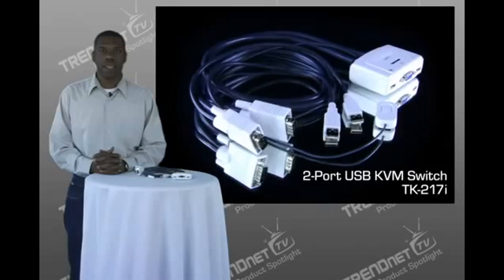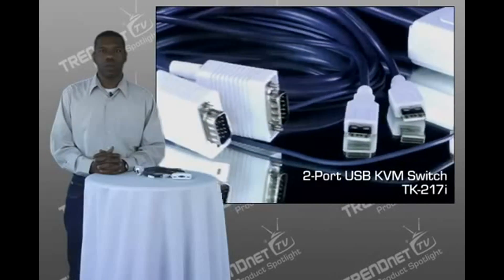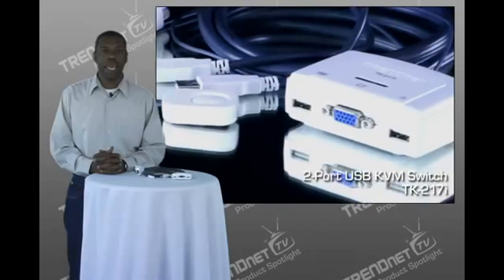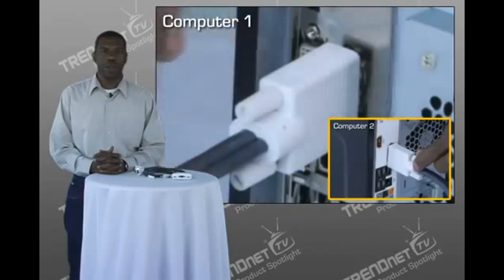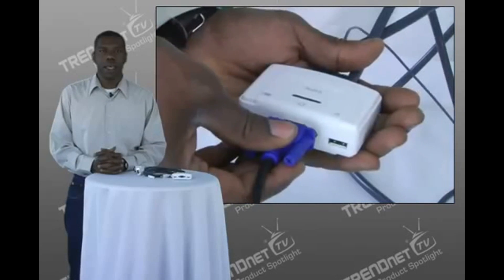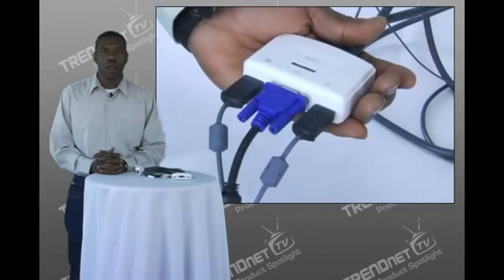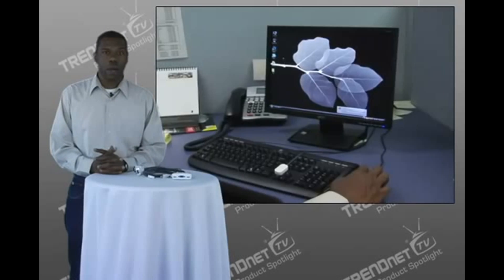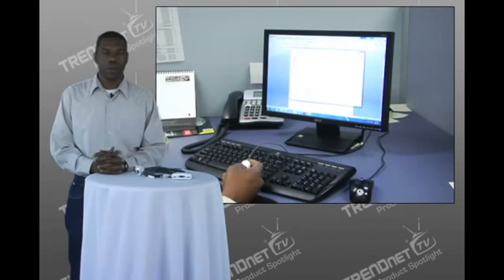TRENDnet TK-217I 2-Port VGA USB KVM Switch Kit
An overview video for the TRENDnet TK-217I 2-Port VGA/USB KVM Switch Kit.

TRENDnet TK-217I Key Features

- Use one keyboard, monitor, and mouse to control two computers.
- 2-port KVM switch with VGA and USB connections to computers and console devices.
- Works with most USB Mouse and Keyboard devices.
- Supports up to 2048 x 1536 pixel resolution.
- Supports Windows, Linux, and Mac operating systems.
- Install the included KVM switcher software in order to program Hot-Keys and Auto-Scan intervals.
- Plug and Play with no software download required.
- No power required, this device is powered by the computer’s USB port.